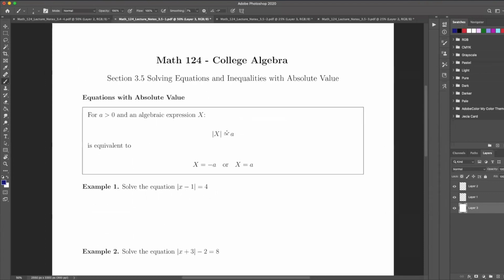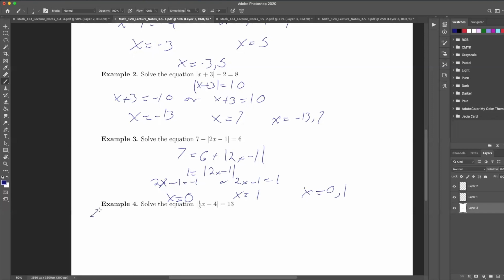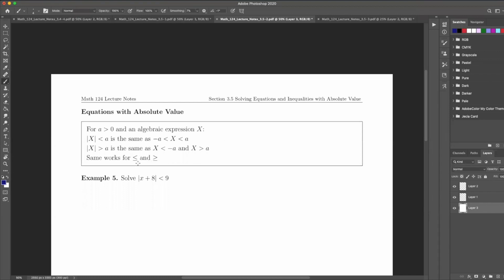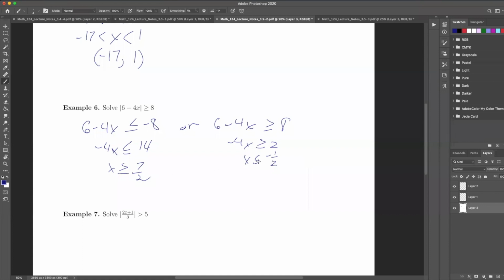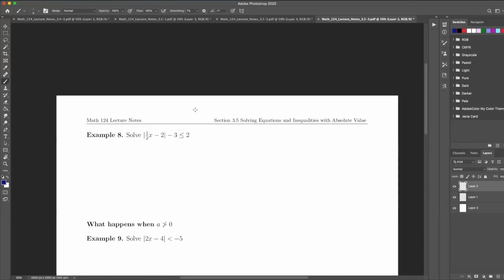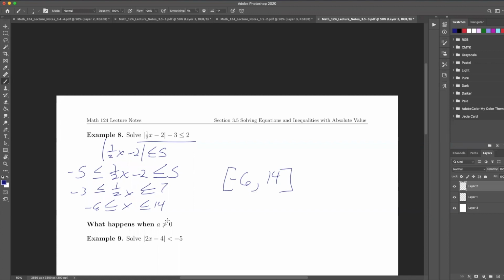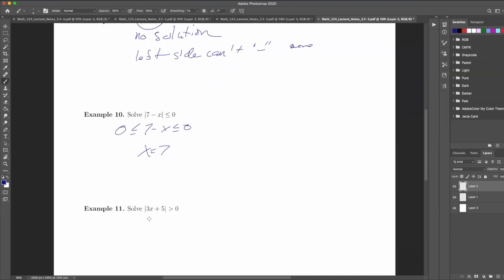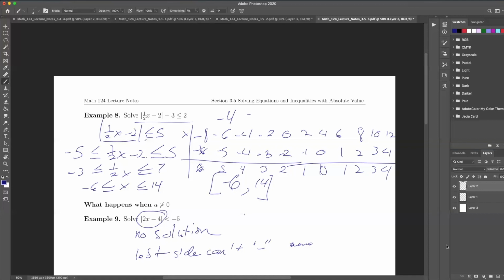Math 124 3.5